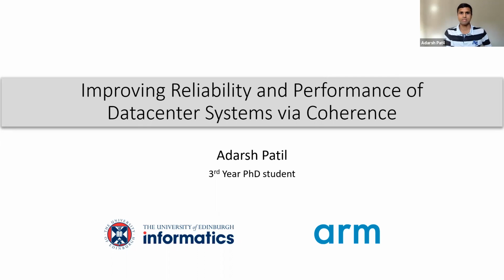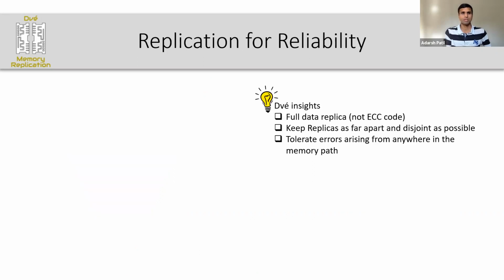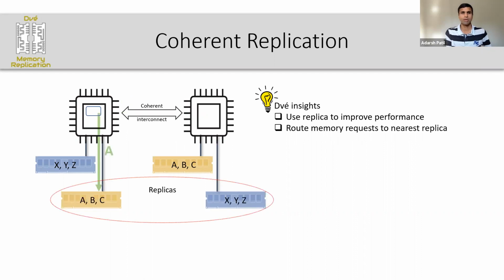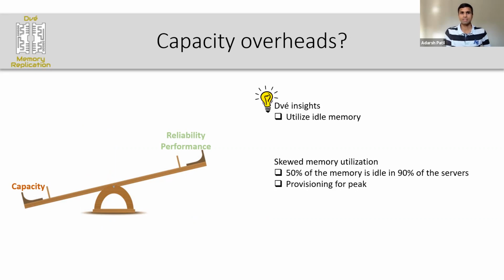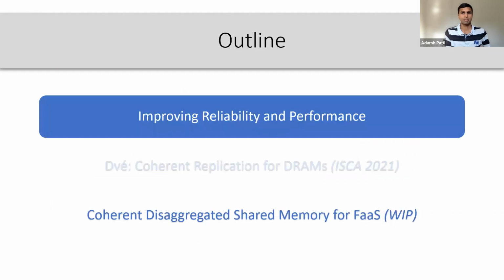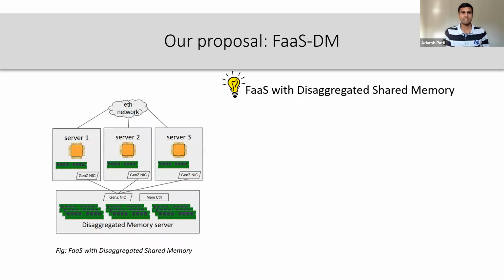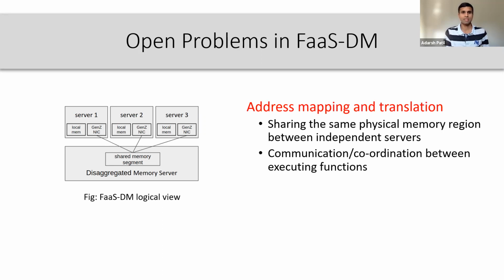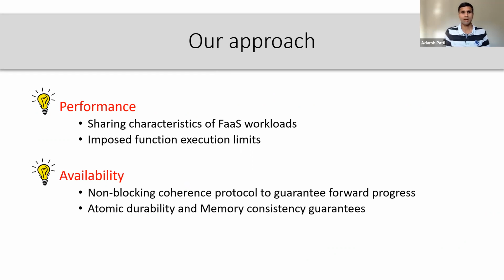Improving Reliability and Performance of Datacenter Systems via Coherence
Presented at ARM + University of Edinburgh Conference (7th October 2021)